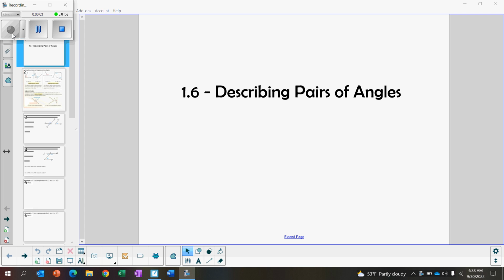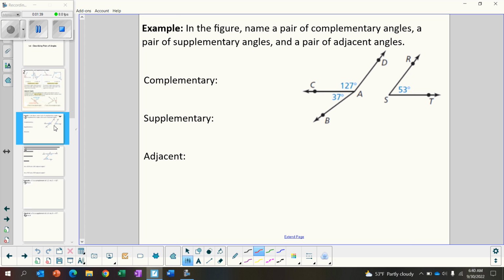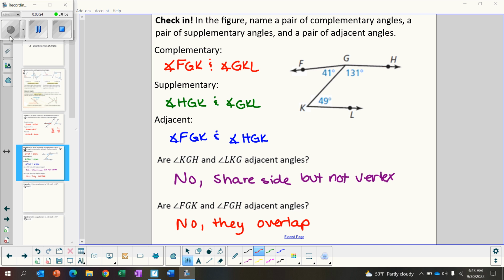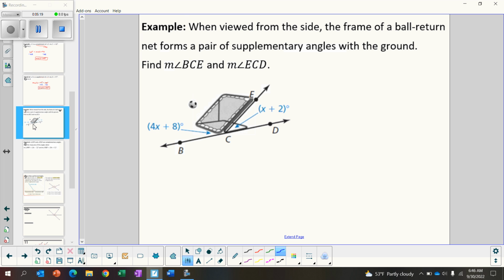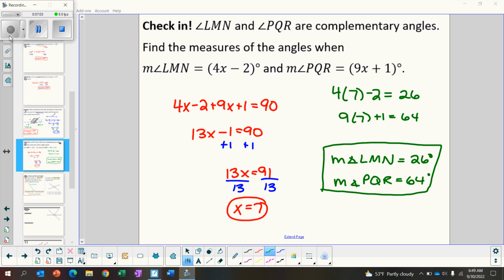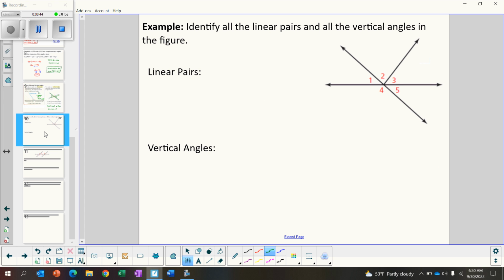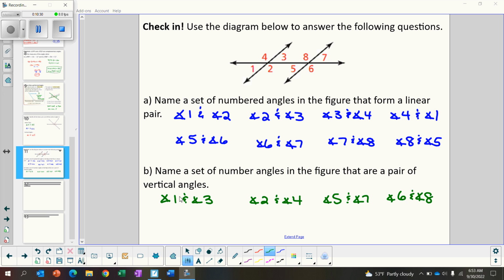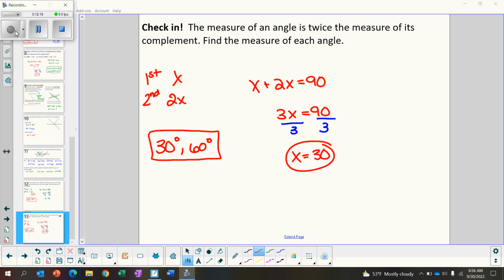Geometry 1.6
Angle Relationships (complementary, supplementary, adjacent, linear pairs, vertical angles)